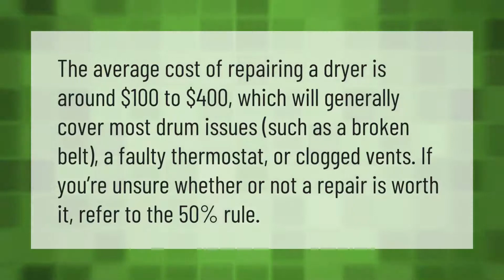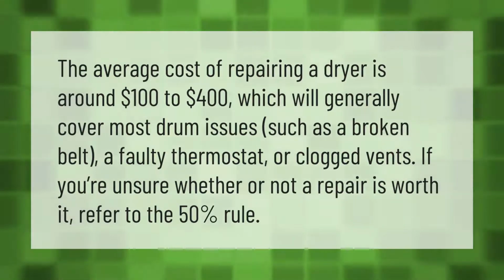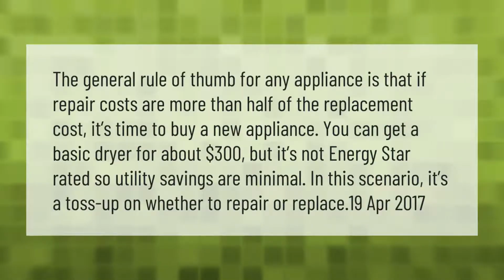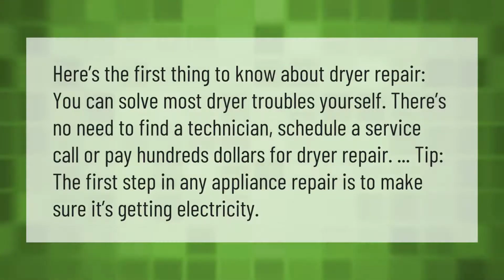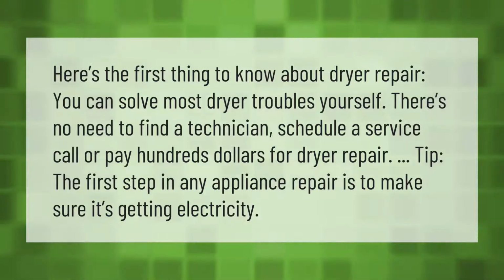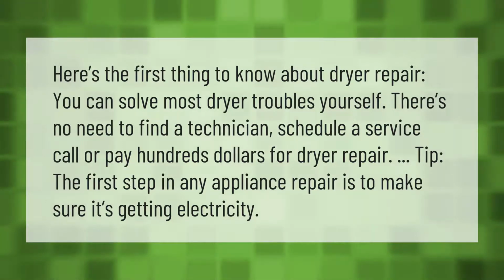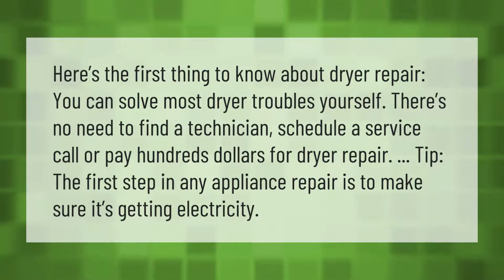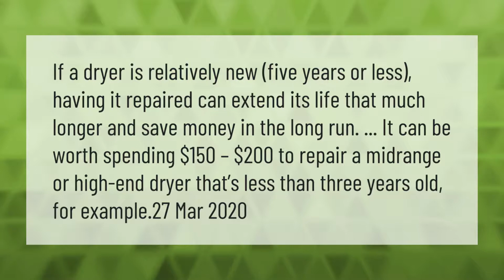How much should a dryer repair cost?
00:00 - How much should a dryer repair cost?
00:38 - Is it cheaper to repair or replace a dryer?
01:13 - Can I fix my dryer myself?
01:44 - Is it worth fixing a dryer?

Laura S. Harris (2021, April 18.) How much should a dryer repair cost?
    AskAbout.video/articles/How-much-should-a-dryer-repair-cost-237237